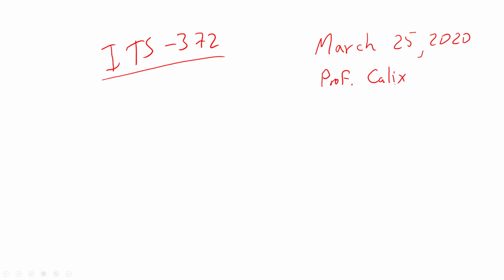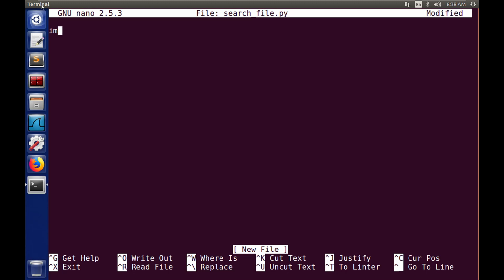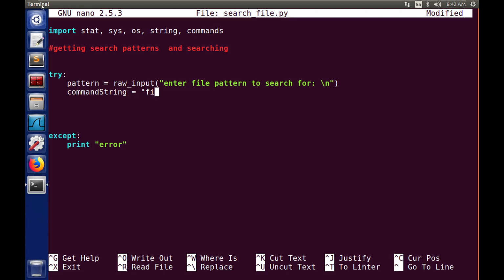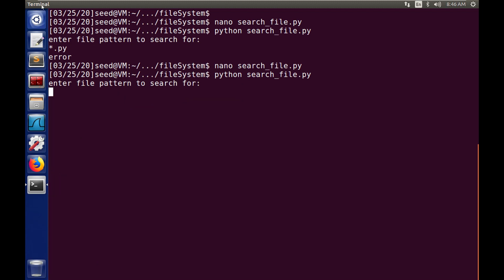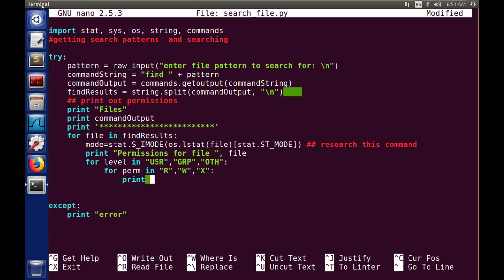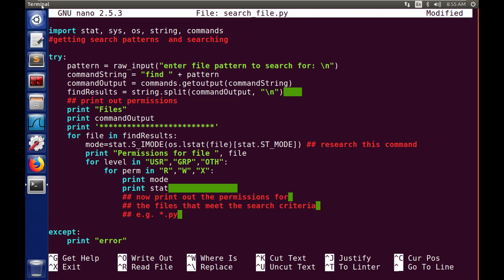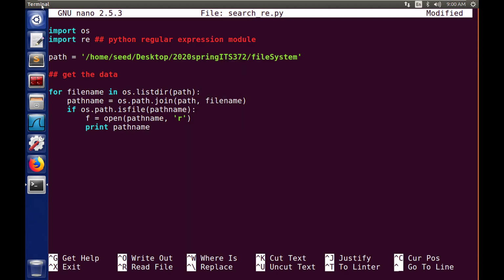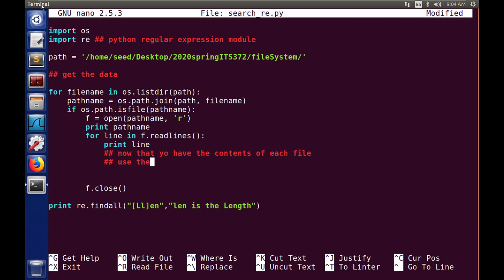Python Scripting for searching the UNIX file system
ITS 37200 - Sys Admin and Management